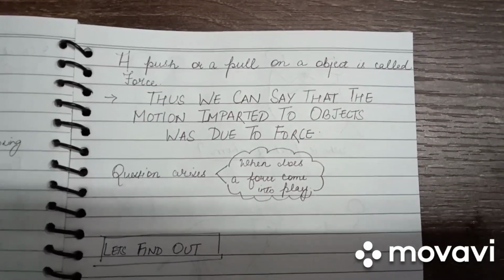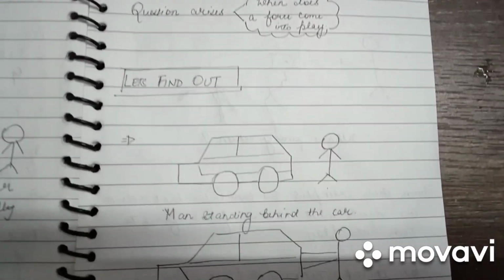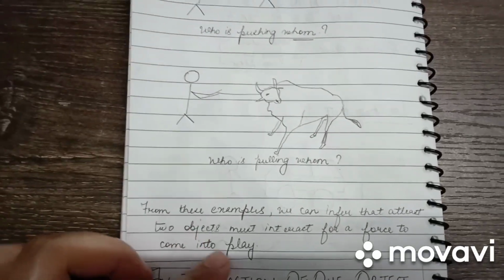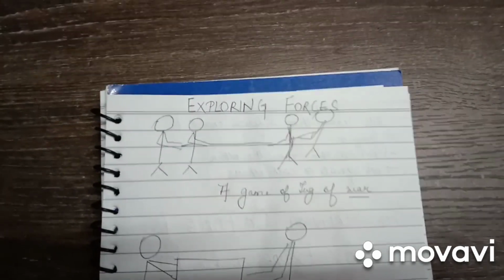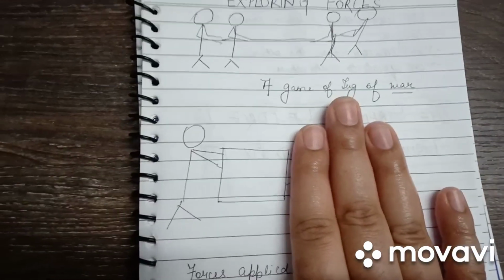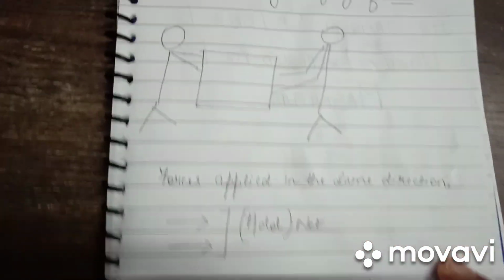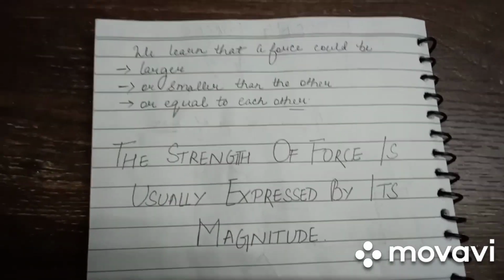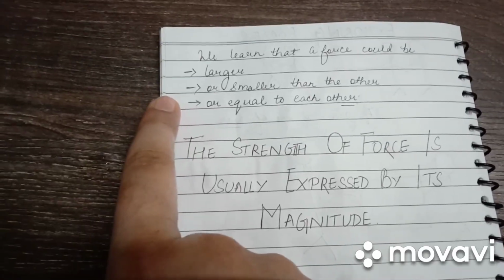Force ( Class VIII) N.C.E.R.T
This video consists of the second part of previously discussed topic Force. Please refer to the previous video as well.